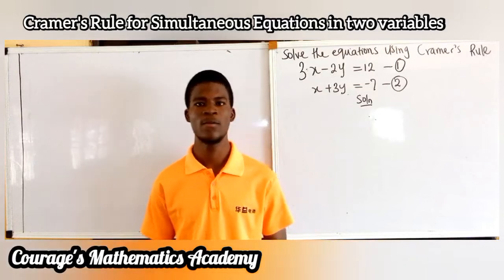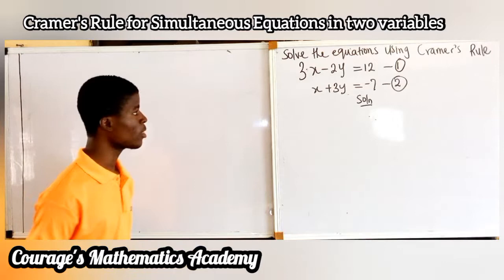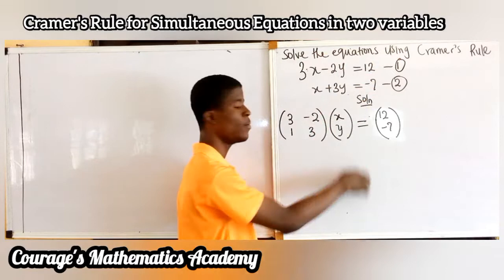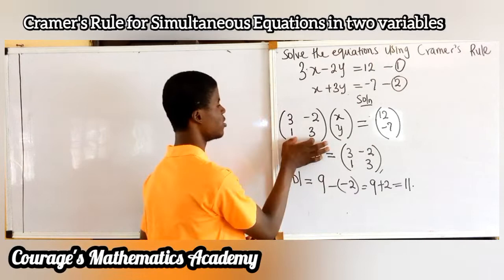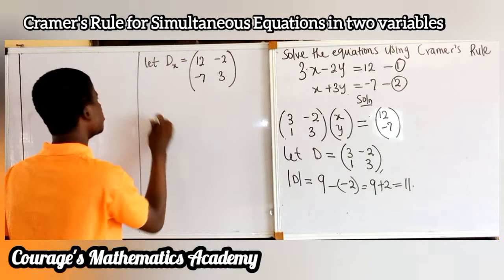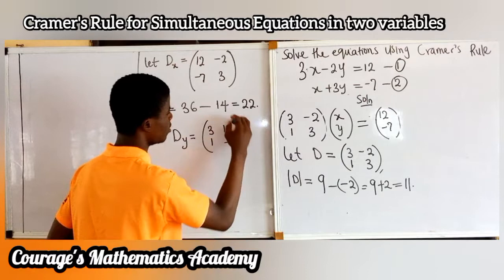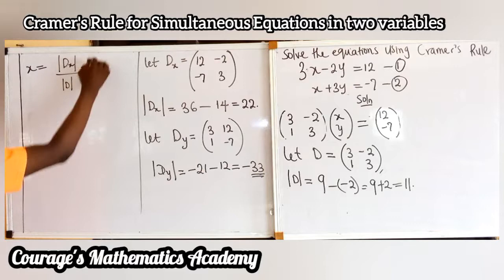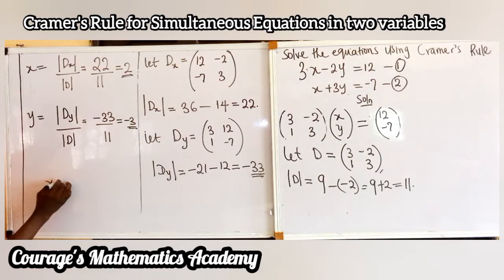Cramer's Rule | Simultaneous Equations in two variables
Learn how to solve Simultaneous Equations in two variables using CRAMER'S RULE..

THE RULE WAS GIVEN BY GABRIEL CRAMER, A SWISS MATHEMATICIAN.